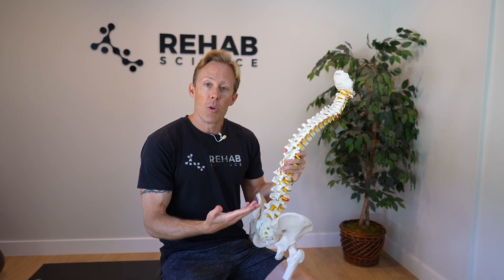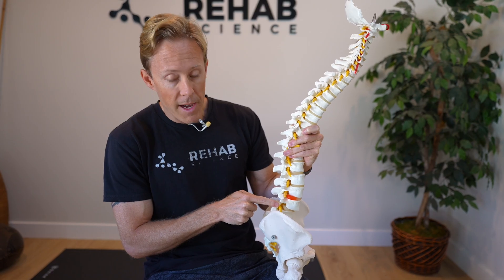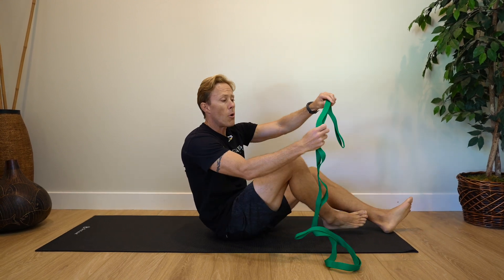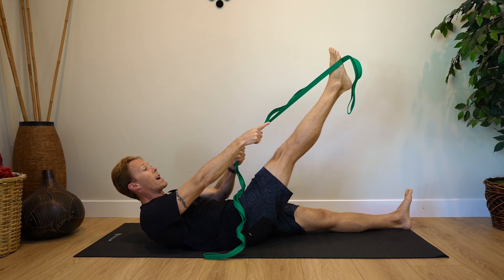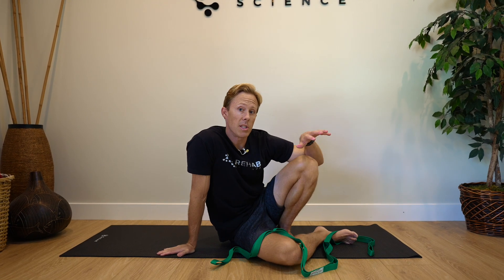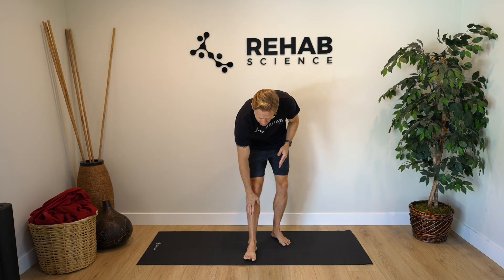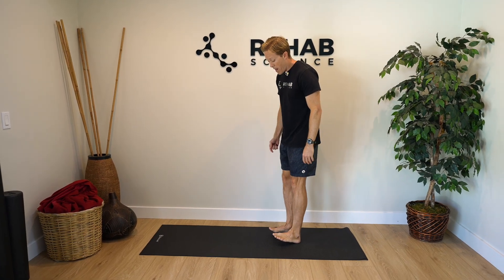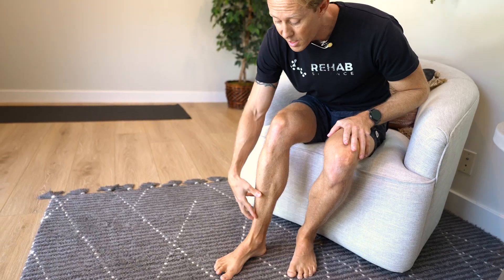L4-L5 Disc Herniation Exercises (Lumbar Radiculopathy)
An L4-L5 disc bulge or herniation is one of the most common causes of lower back and leg pain. When the disc presses on the L5 nerve root, individuals may experience pain radiating from the lower back into the lateral thigh, outer leg, and top of the foot, sometimes accompanied by numbness or tingling in the space between the first and second toes. In addition to these sensory changes, weakness can develop in muscles that lift the foot and toes—such as the extensor hallucis longus and tibialis anterior—making it difficult to walk on the heels or lift the big toe. Because the L5 nerve root doesn’t correspond to a deep tendon reflex, diagnosis often relies on a combination of sensory, motor, and functional testing rather than reflex changes.

In this video, I’ll explain the anatomy, symptoms, and rehabilitation strategies for L4-L5 disc injuries. You’ll learn how to identify the most common movement impairments, reduce nerve irritation, and safely restore spinal and lower limb function through a structured exercise progression. These evidence-based rehab strategies are designed to reduce pain, improve mobility, and build strength and resilience in the lumbar spine and lower extremity.

00:00 Introduction
00:22 L4-L5 Disc Bulge Anatomy
01:44 Common Symptoms
02:21 Exercise 1: Sciatic Nerve Mobilization
04:26 Exercise 2: Big Toe Dorsiflexor Muscle Taps
06:20 Exercise 3: Ankle Dorsiflexor Muscle Taps
08:13 My Self-Guided Rehab Book and App